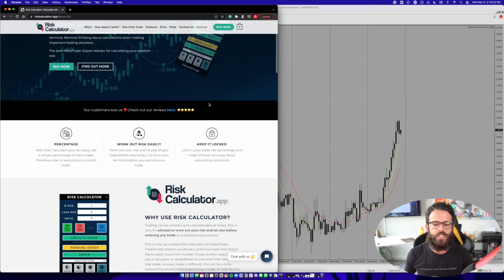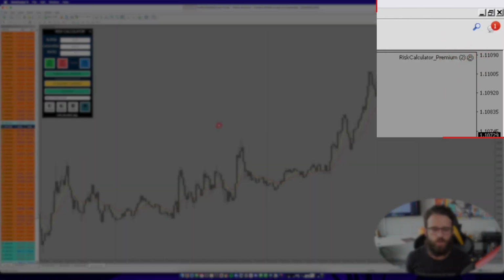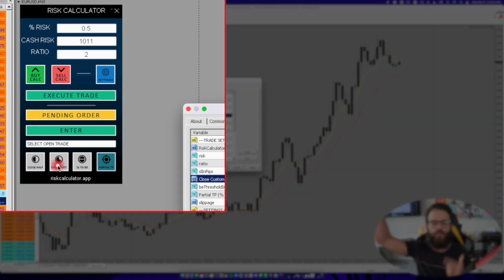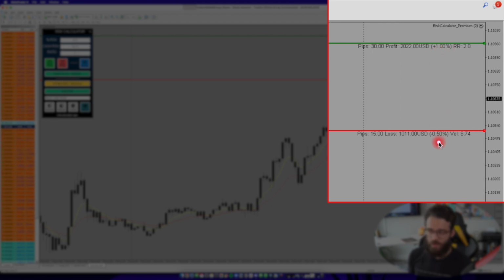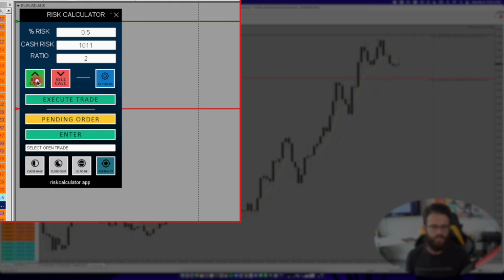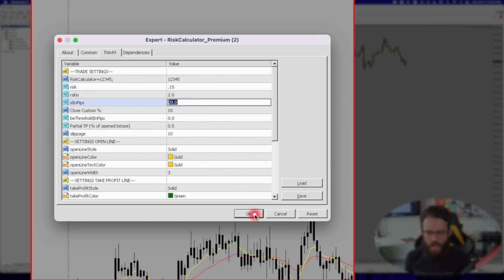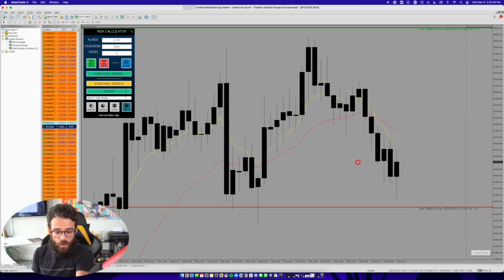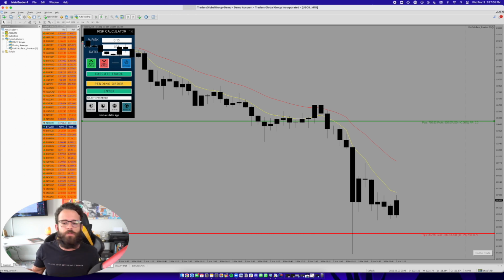Use This MetaTrader 4 Risk Calculator To Improve Your Trading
MetaTrader 4 (MT4) is a powerful and popular platform for traders of all experience levels. If you're looking to improve your trading, then you need to use a risk calculator!

In this video, I'm sharing with you my favorite risk calculator for MT4. This tool will help you understand your risk exposures and make informed trading decisions. By using this calculator, you'll be able to improve your trading performance!  This video explains how to use the best MT4 risk calculator.

🏆 Prop Firms – Save Up to 50% with code ASFX

💊 Edge Supplements – Fuel Your Performance